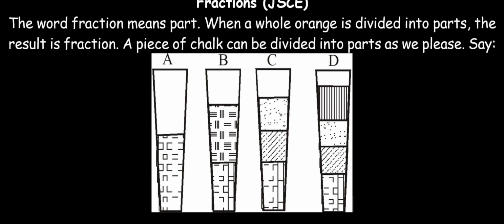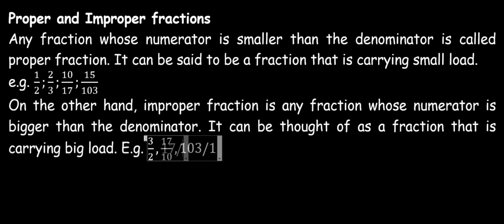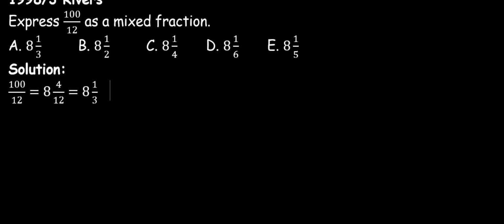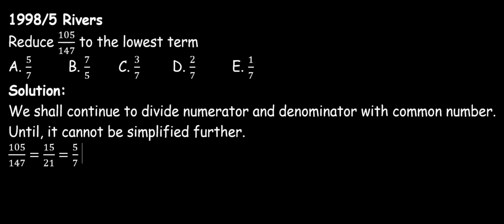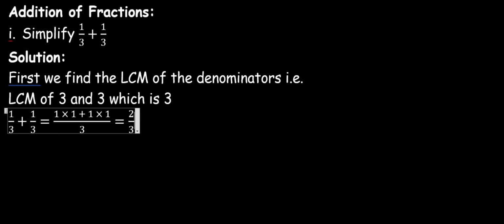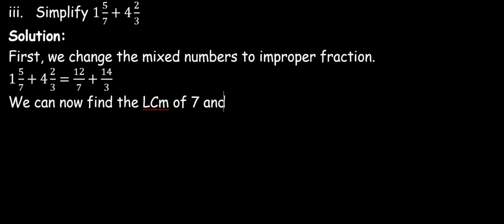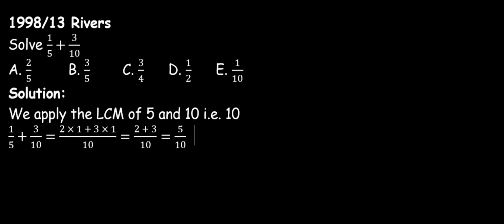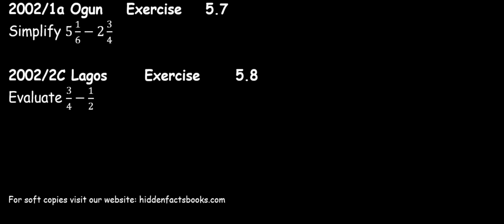Fractions - JSCE (Part I)